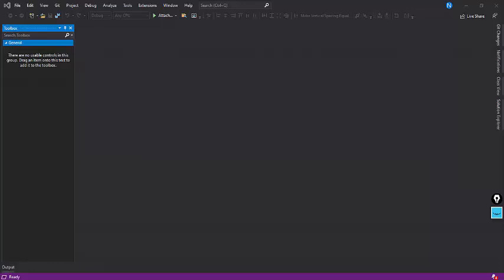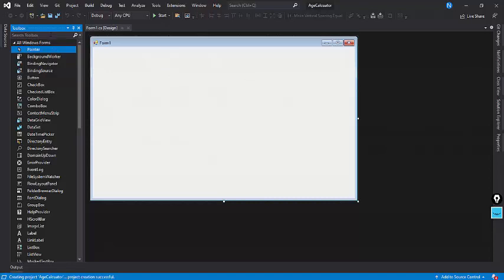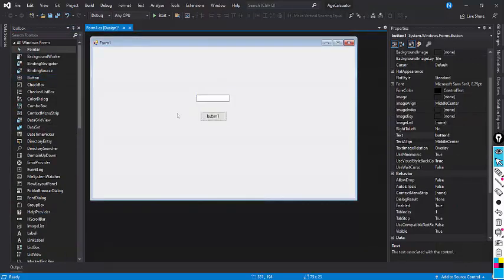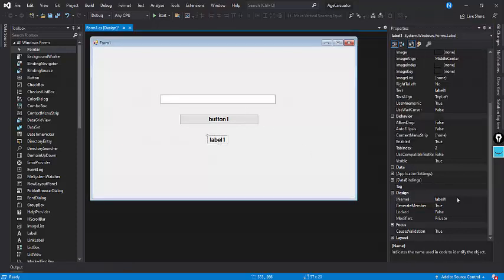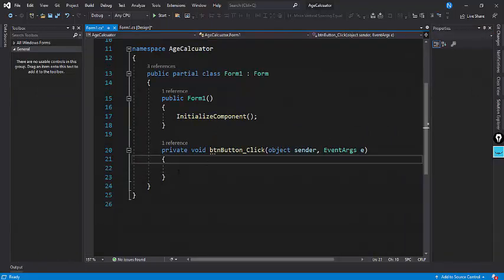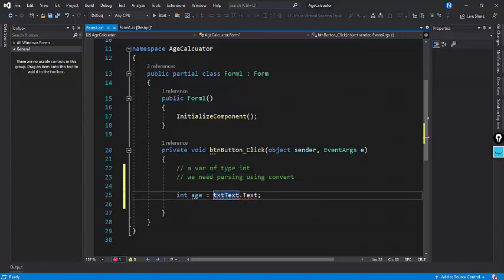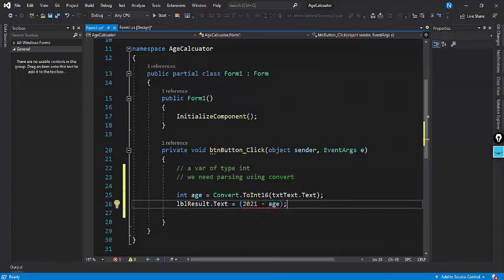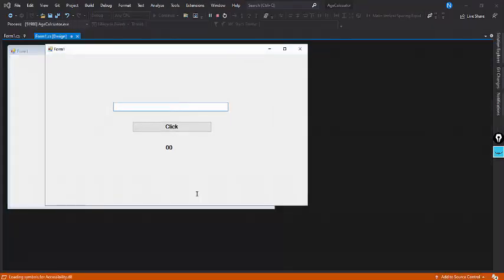07 CSharp Tutorial Accepting Input from a User using Windows forms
in this lecture we will see ho to accept inputs from a user using forms in C#